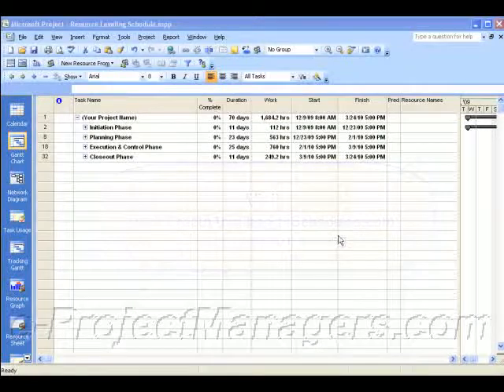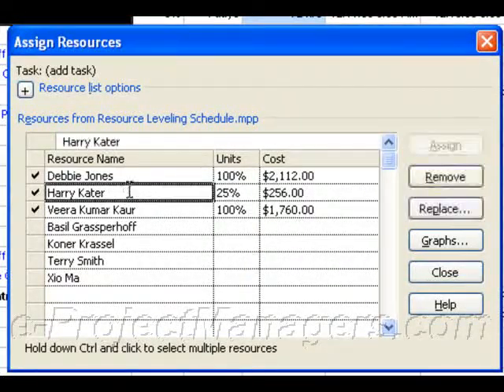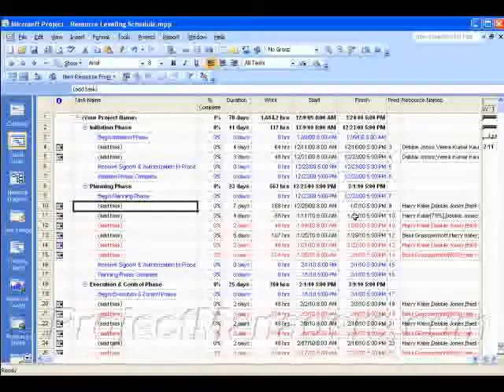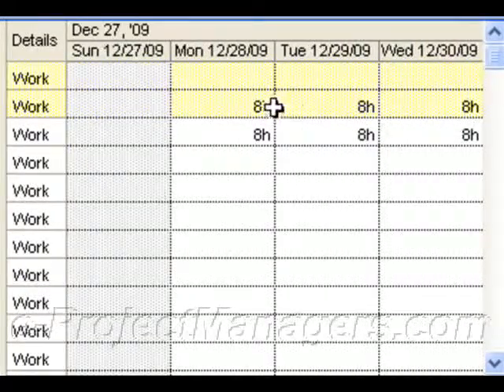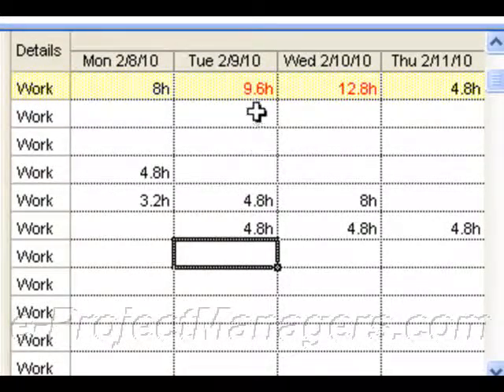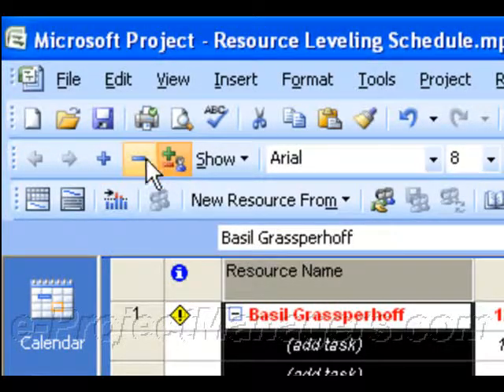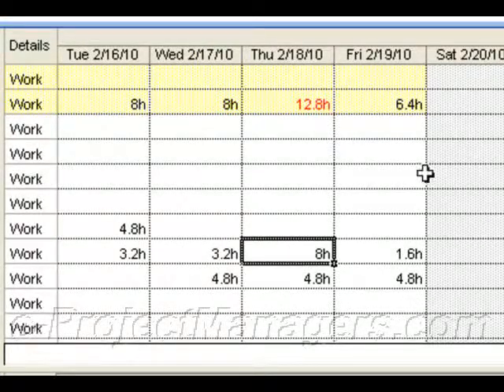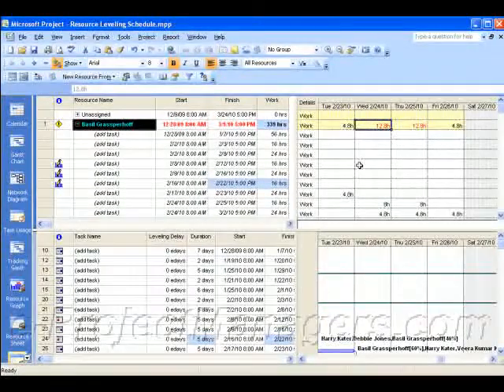Resource Leveling 101 in Microsoft Project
Learn how to Level Resources.  Do not have resources that are over allocated.  Do not assign more work than can be done by the resources you've hired.  See who is doing what.  Manage resources with the 'resource management' toolbar. We step through how to access it and show you how to manage resources, units and other details including adjusting their working time.

Also take a look at this 7000+ Project management and business templates, plans, tools, forms and guides

Regards,
e-ProjectManagers.com